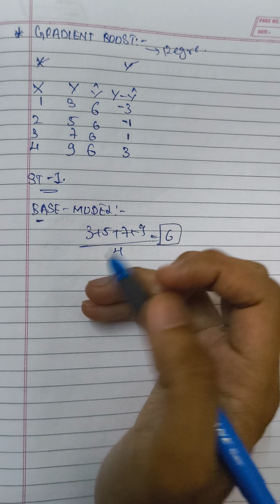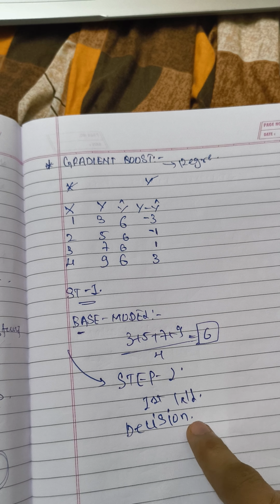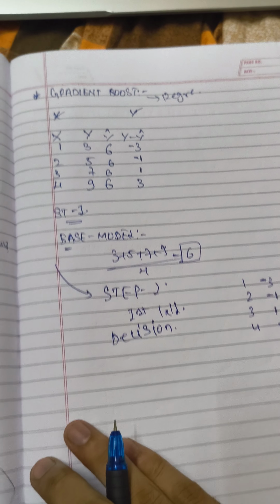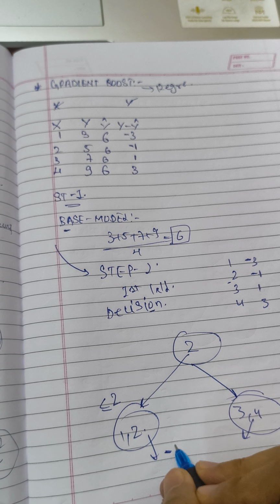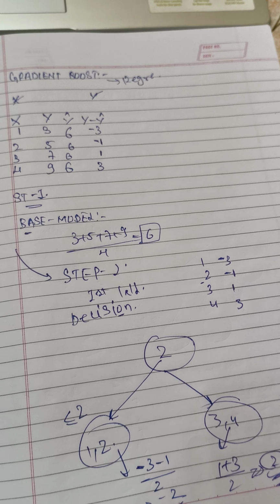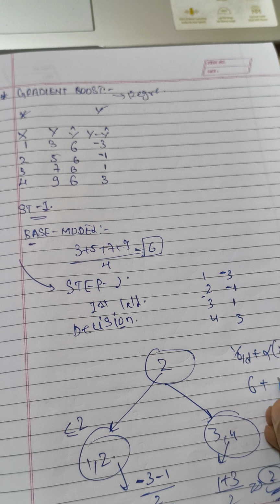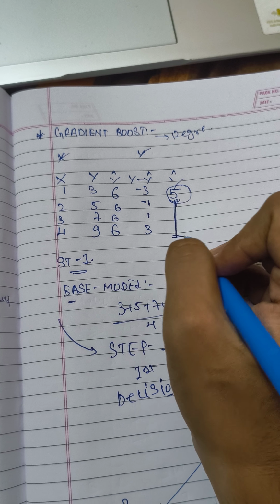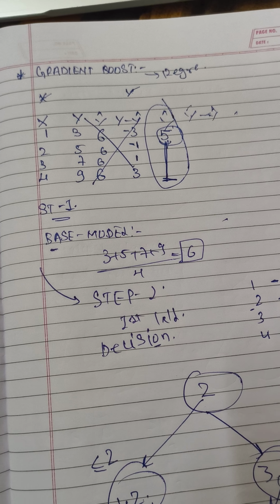Gradient boost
Gradient boost ( Machine Learning) .